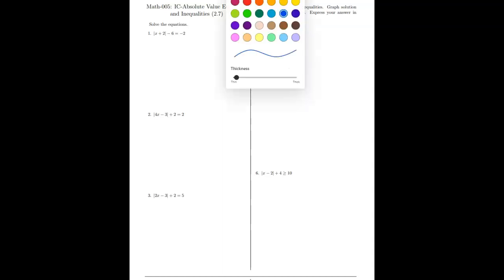UStT 005 Lesson 5 Part 3